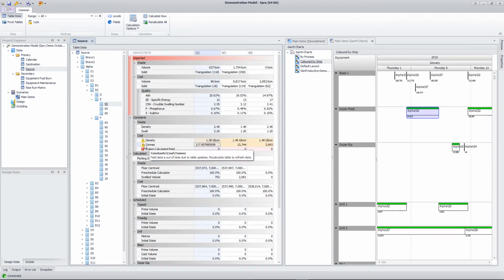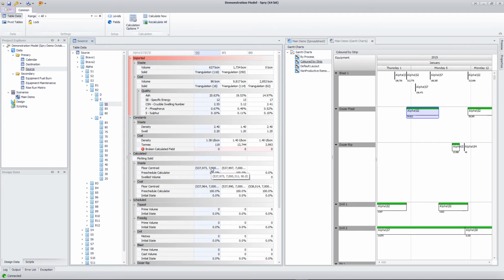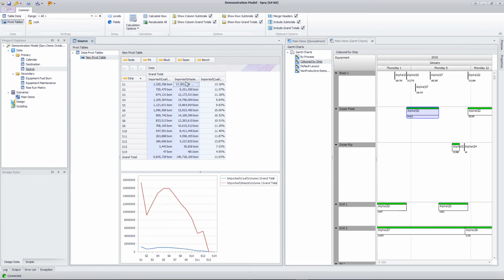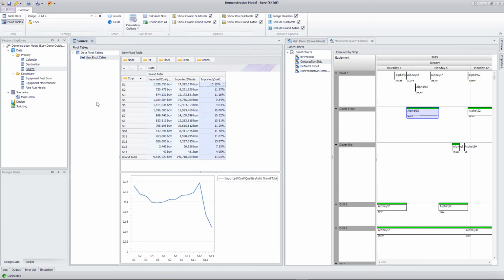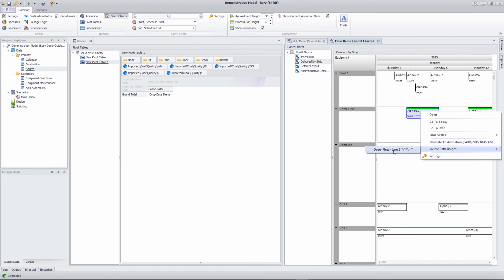Spry 1.3.0.541 Overview (Calculated Fields)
An overview of Calculated Fields and Data Pivot Tables introduced in the first Spry 1.3 Version. Apologies for the voice-over I've got a bit of a cold!